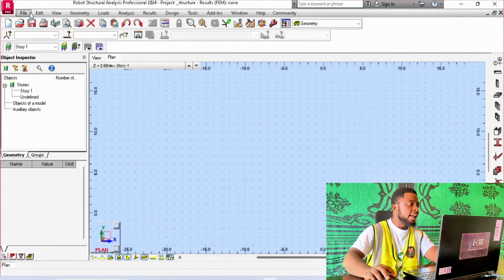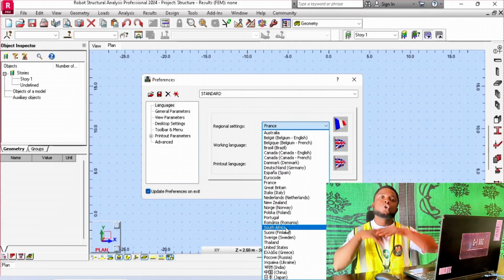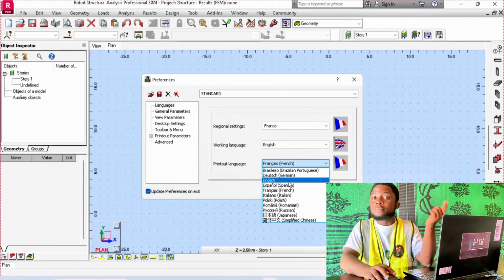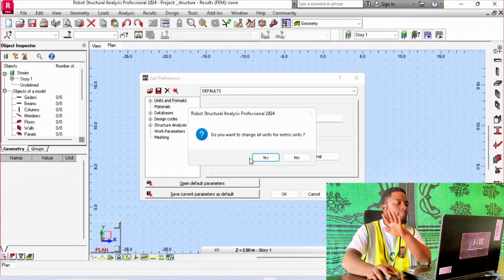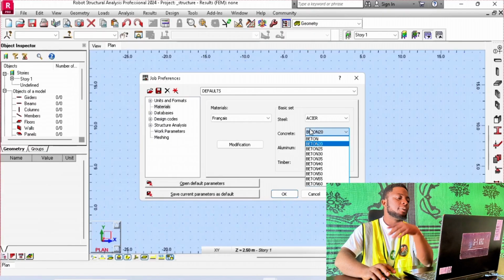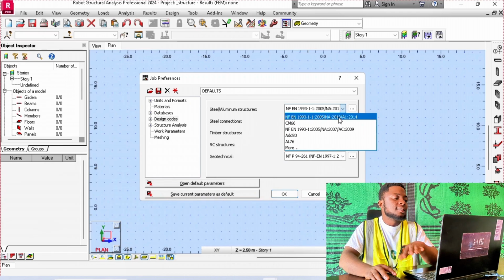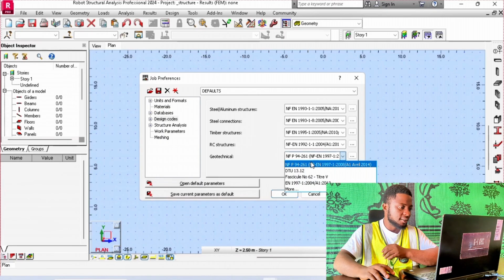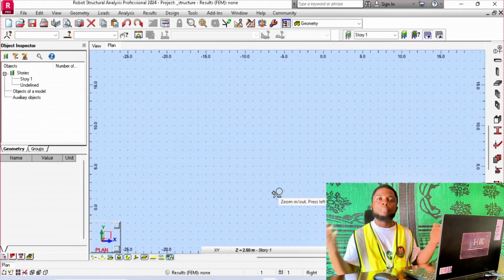Project Set-up in Autodesk Robot (For Civil Engineers)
TITLE: Autodesk Robot Project Setup for Beginners | Step-by-Step Day 1 Guide

DESCRIPTION:
Welcome to Day 1 of Autodesk Robot Structural Analysis for Beginners.
In this video, we’ll go through how to properly set up your project — from choosing the right units and materials to defining grids and saving your workspace like a pro.

No more messy files. No more wrong setups.
This is your clean foundation before modeling anything in Autodesk Robot.

🔥 WANT TO MASTER ROBOT FASTER?
Get our Autodesk Robot Beginner-to-Pro Course — learn how to model and design beams, columns, slabs, and foundations with confidence.